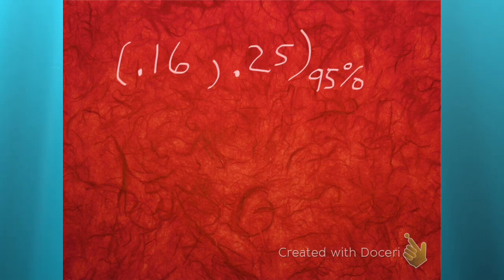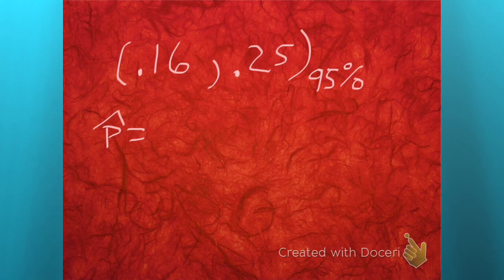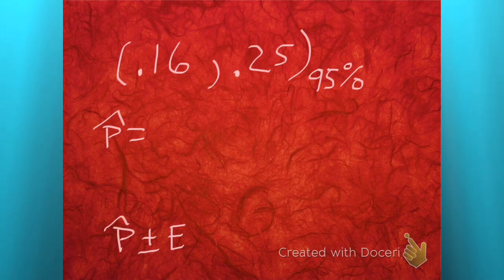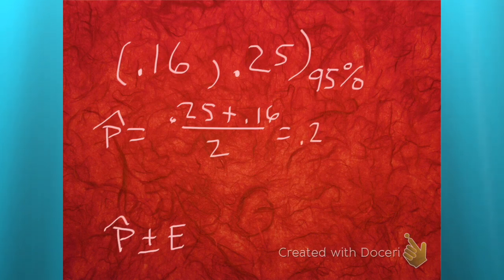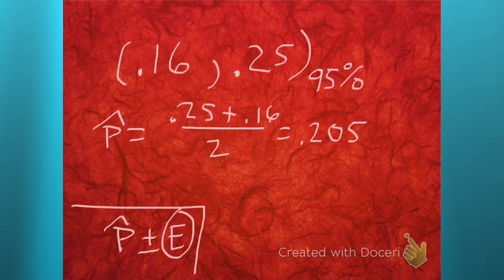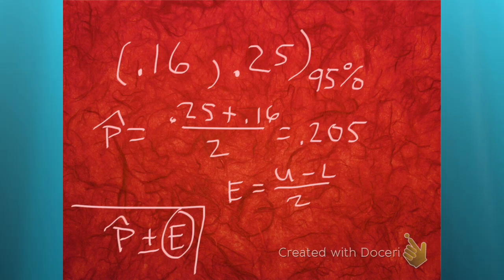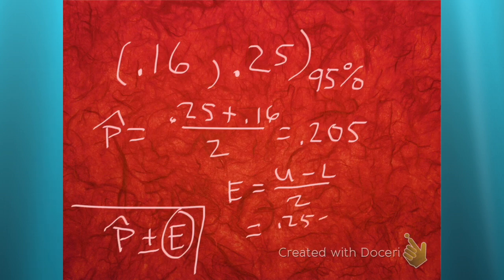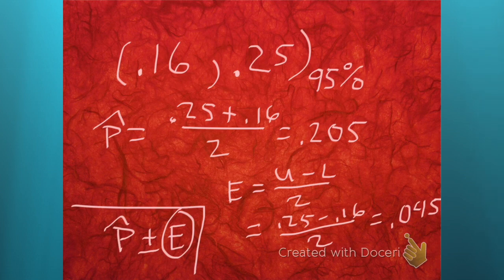Find p hat and ME given a confidence interval